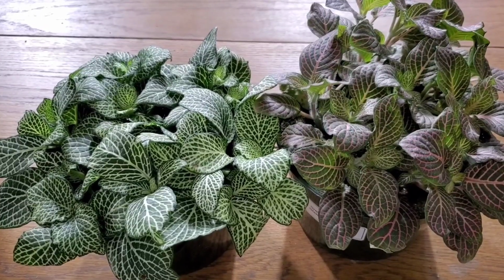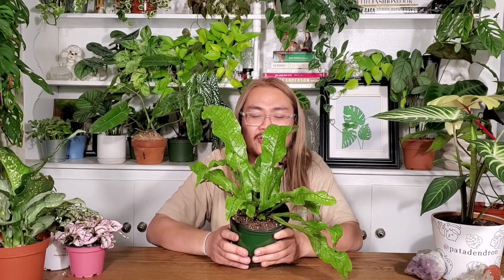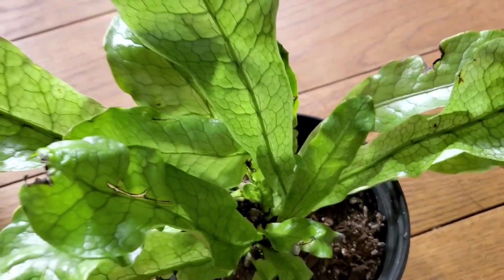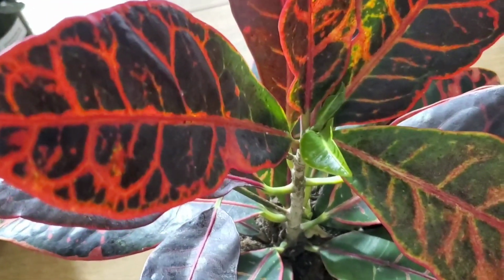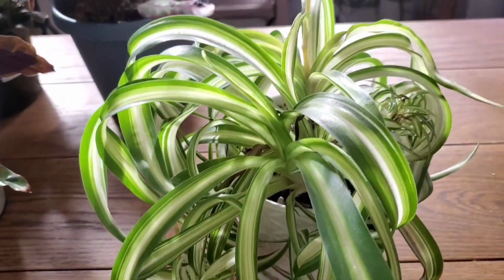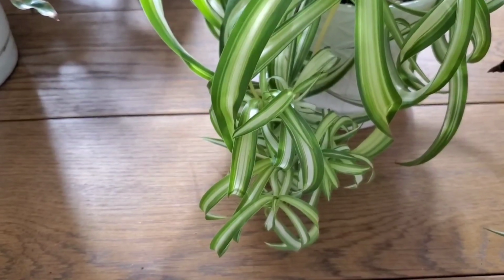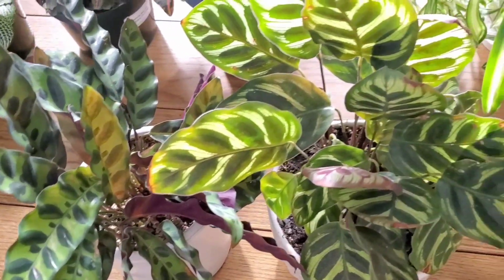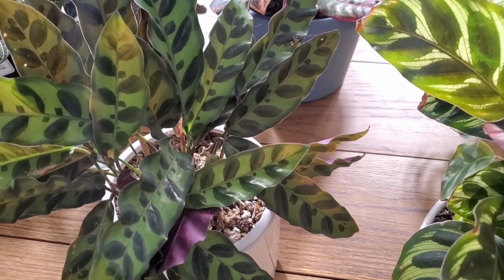Top 5 Plants that I LOVE and You HATE!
This is a fun top 5 video about my favorite houseplants that get their fair share of hate. They also happen to be great plants for beginners as they are so readily accessible and they are also fun and easy to grow!